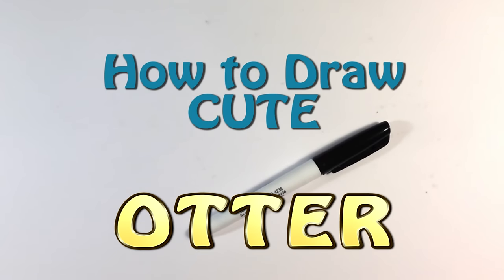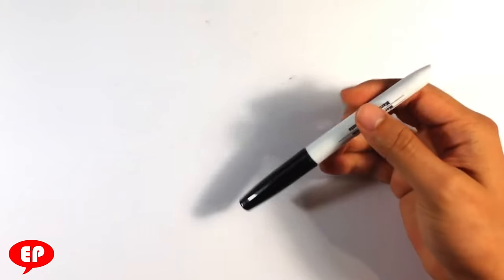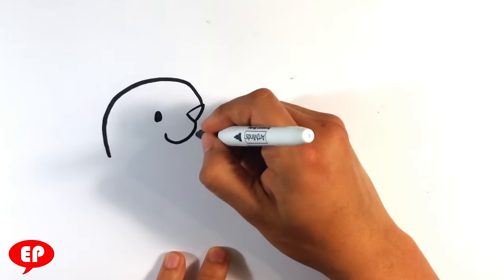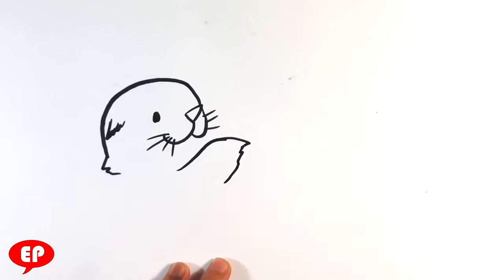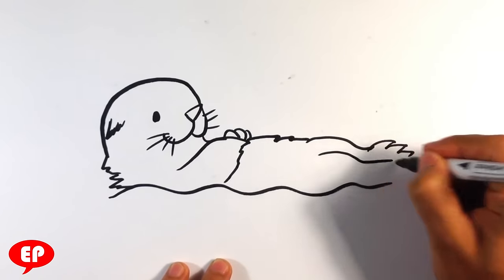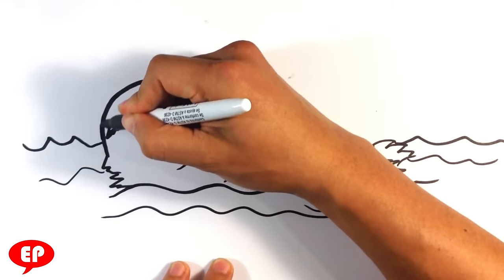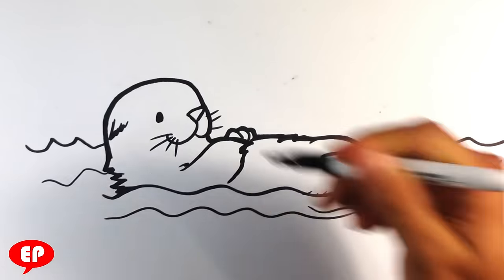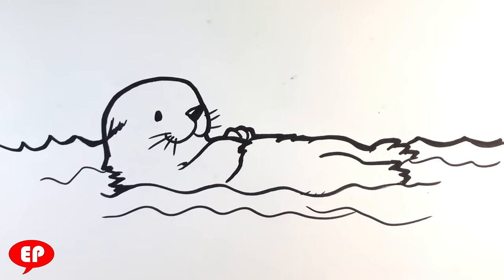How to Draw an Otter (Cute) - Easy Pictures to Draw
This is a cool drawing that I used to draw when I was a caricaturist at a theme park. There was a cute otter in the display. i would always draw it. Its such a fun animal to draw. Look at the video and Please Share it anywhere and like :)